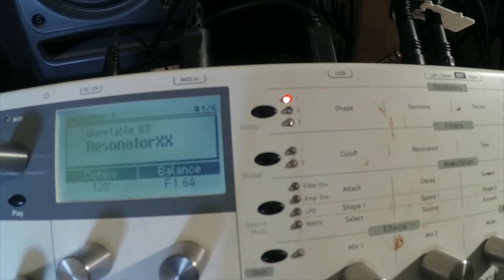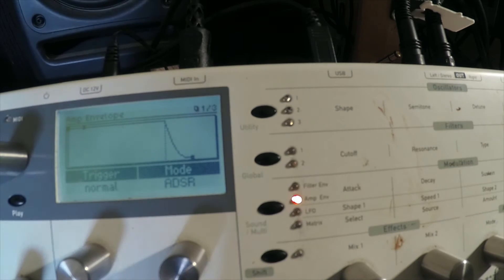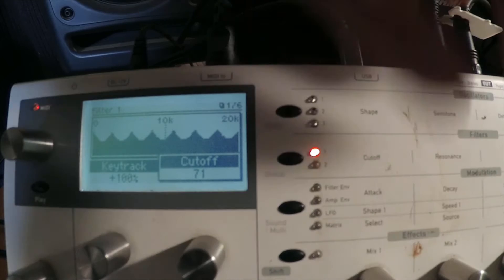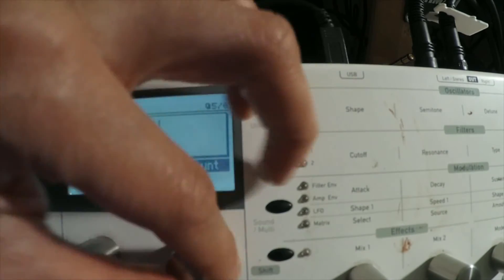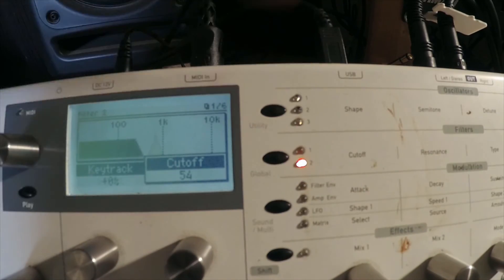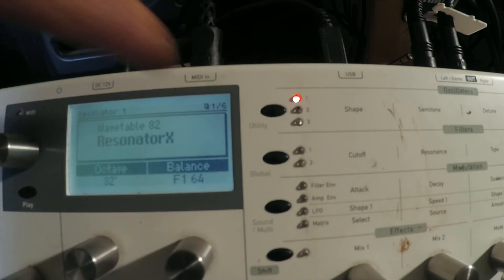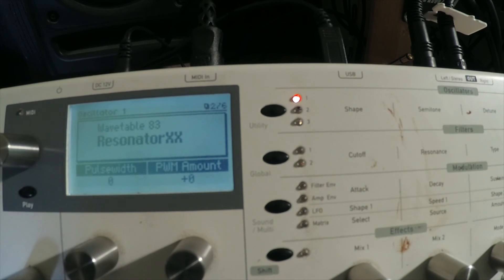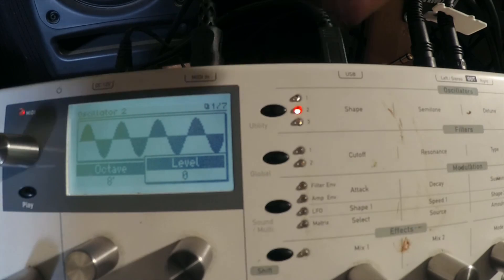Waldorf Blofeld Resonant Talk 2